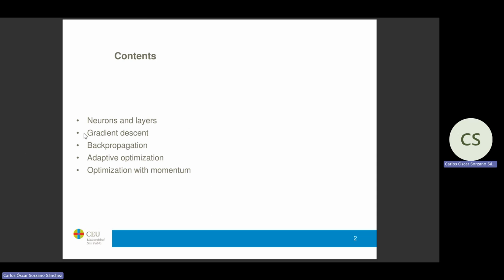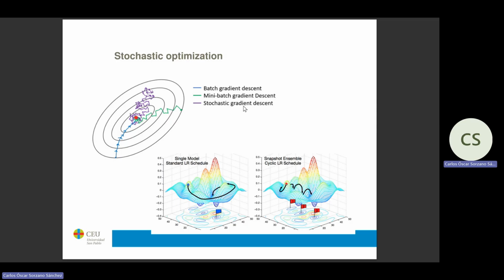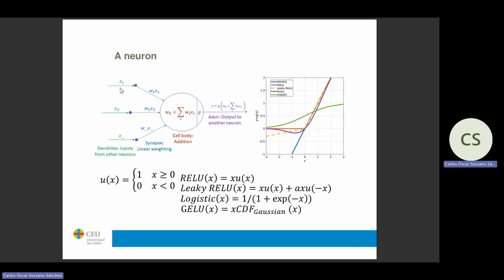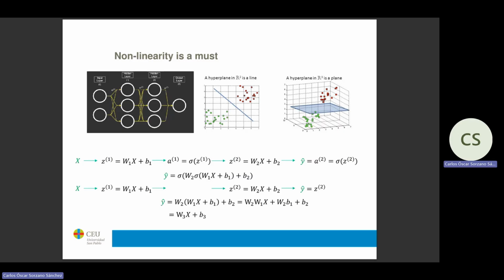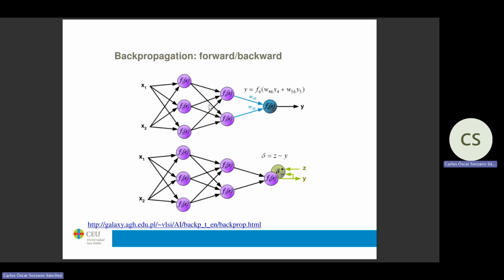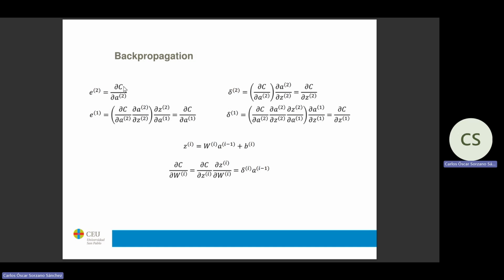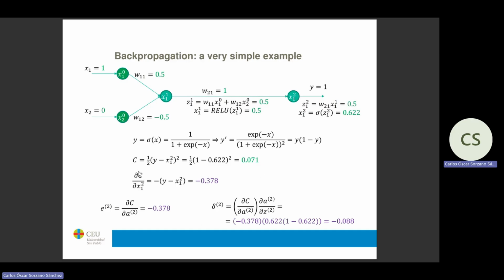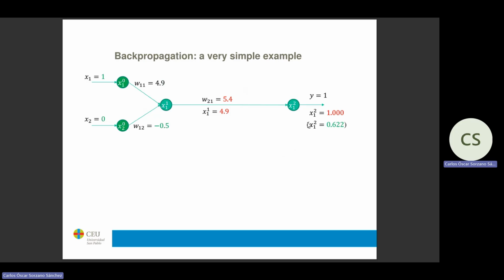Optimization course. Lec. 12. Neural networks and backpropagation.